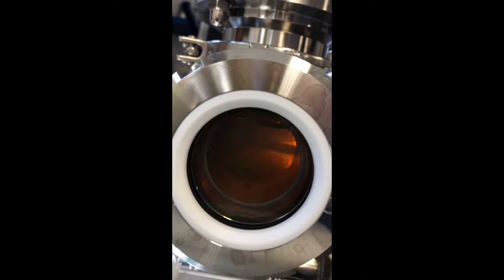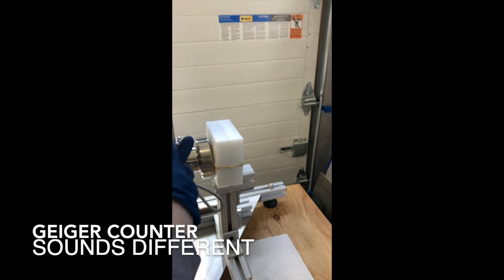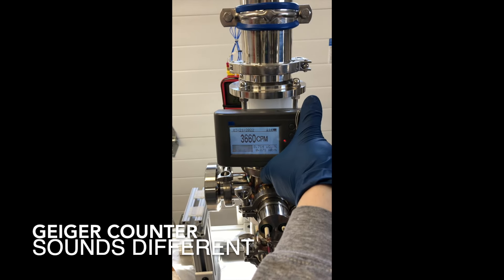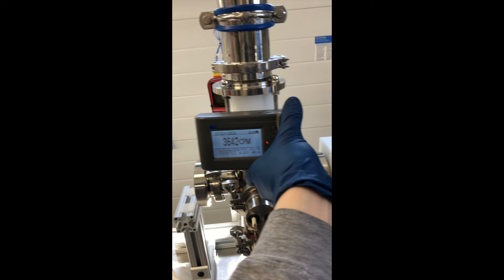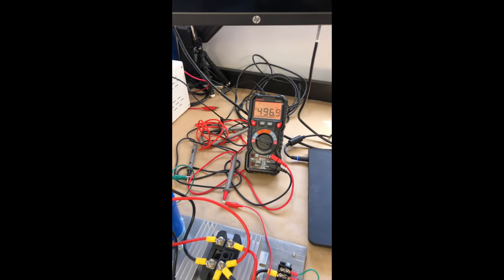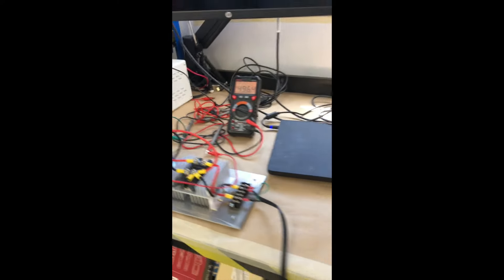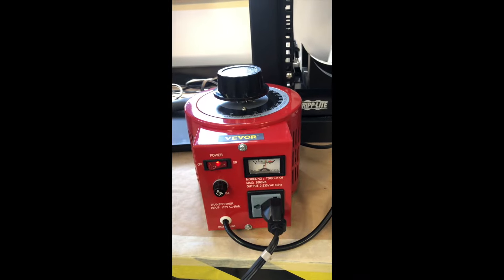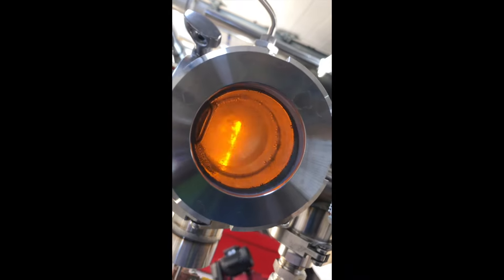The Mysterious Incident at My Hydrogen Reactor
Something interesting happened while doing a reactor run today.  It appears that the electrode polarity may have reversed during a accidental hard jump start. Please follow along if your interested in hydrogen fuel cells, electrolysis and other energy projects!